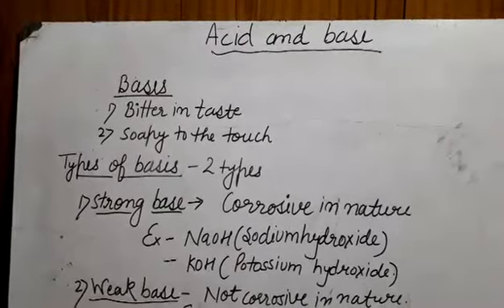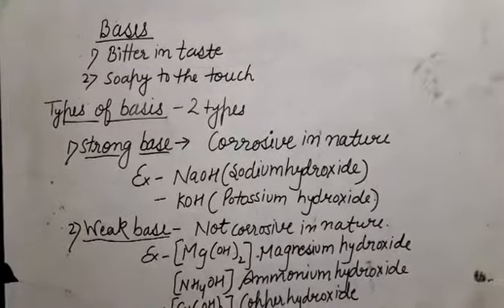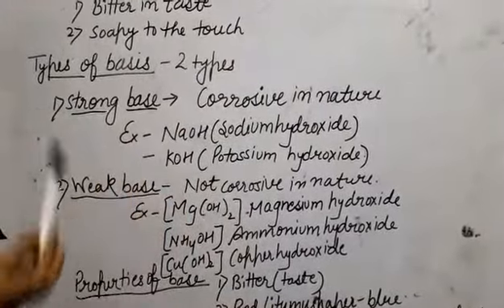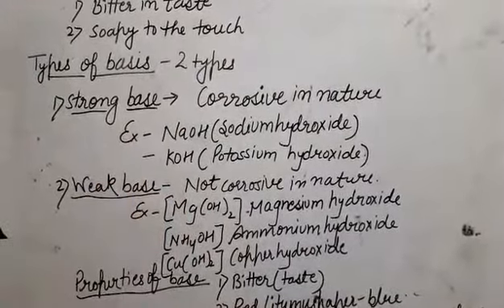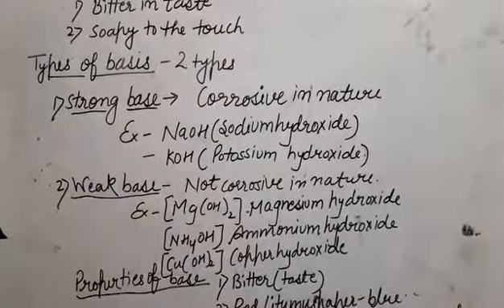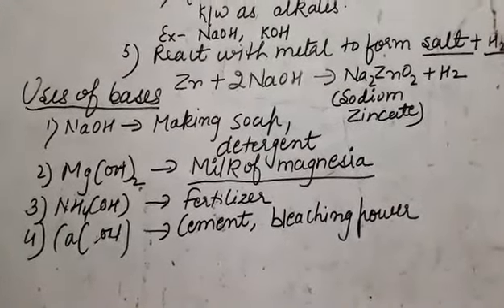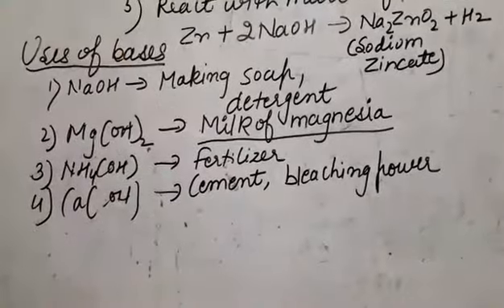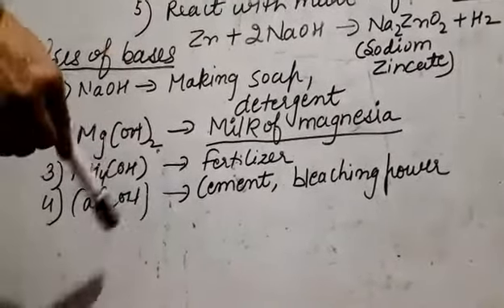7thclass science ch 5 Acid and base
Science topic what is base and its types and properties  use